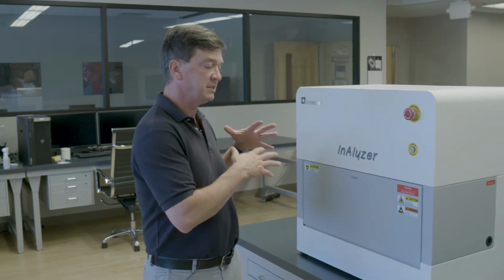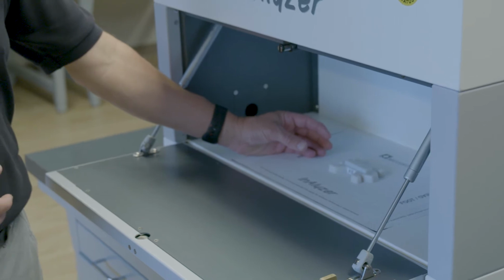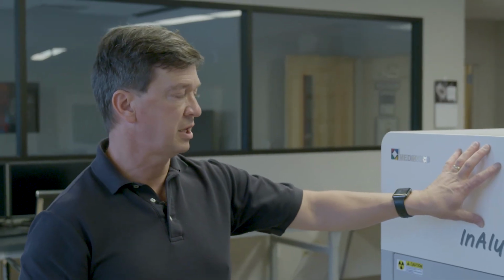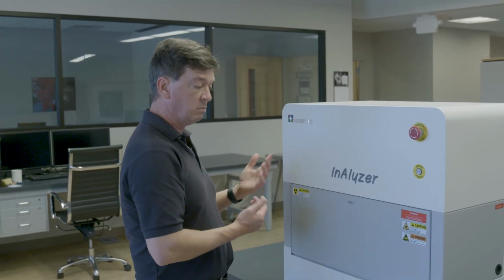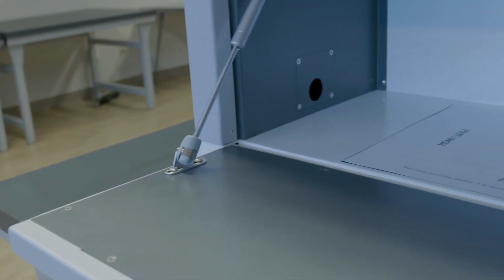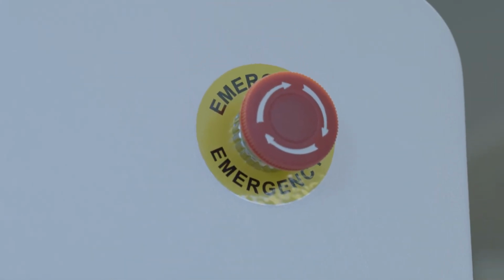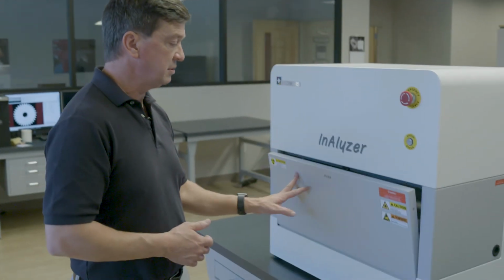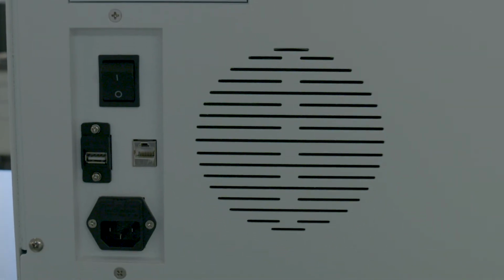Diagnostic X-ray Imaging Equipment Review: MEDIKORS' InAlyzer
‘InAlyzer’, a diagnostic X-ray imaging system that uses DXA(Dual X-ray Absorptiometry), can analyze Bone Mineral Density and Body Composition (BMC, FAT, LEAN) of alive lab animals in units of 0.001g with simple anesthesia without dissection.

Serial assessment is possible for each entity of alive lab animals, and it can save time, labor, and cost.